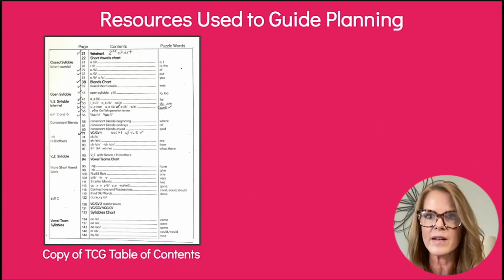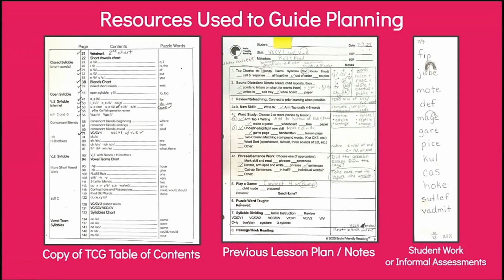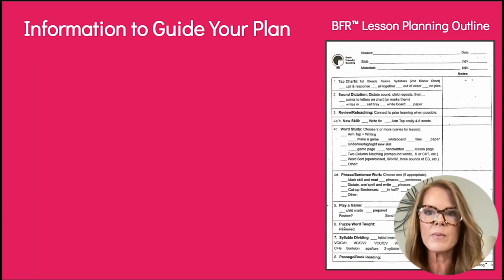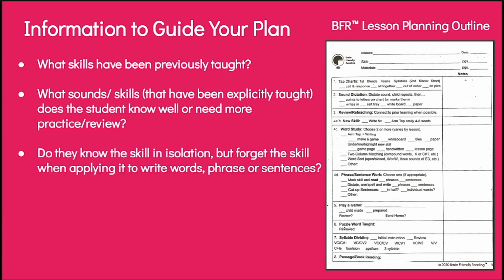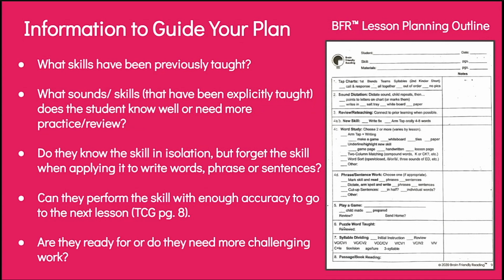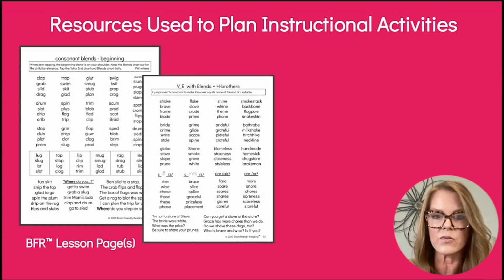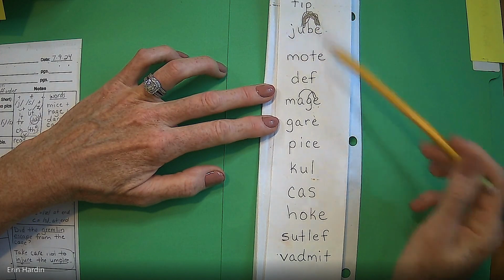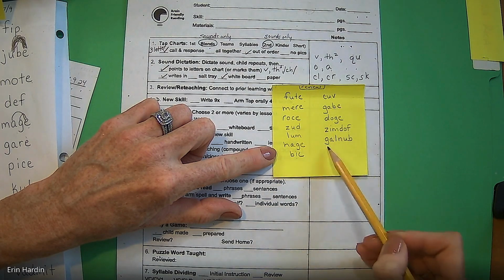Lesson Planning: How to think through planning a Brain Friendly Reading Lesson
This presentation will walk you through using the BFR™ lesson planning outline to write a lesson that introduces a new skill. I will take you step by step through the lesson plan page, explaining the thought process and resources that I use when writing a lesson plan teaching initial consonant blends for a student that I tutor.

🔖 CHAPTER MARKERS

00:00 - Start
00:26 - Resources Used to Guide Planning
00:30 - Planning Resources and Considerations
01:52 - Information to Guide Your Plan
03:42 - Resources Used for Instructional Activities
04:46 - Practical Demonstration
05:59 - Chart Tapping
07:04 - Sound Dictation
09:29 - Review
11:30 - Teaching the New Skill
16:40 - Word Study Activities
19:07 - Sentence Work
21:00 - Game
23:31 - Final Words